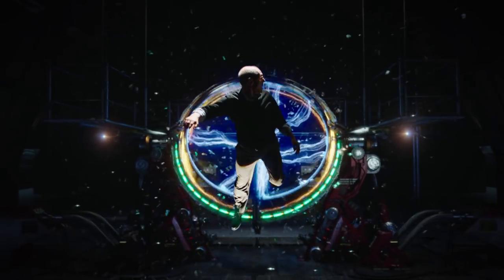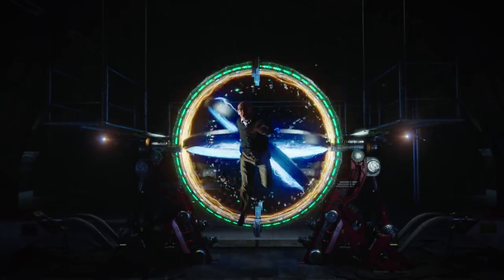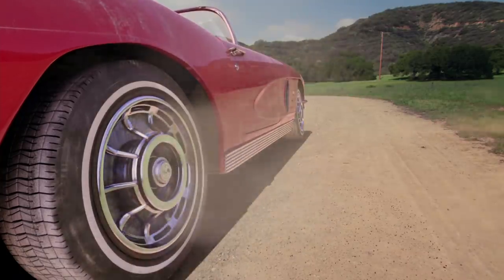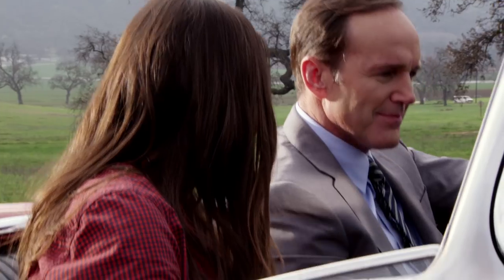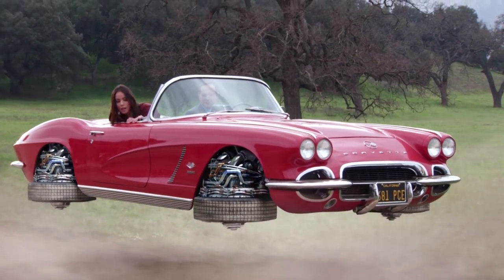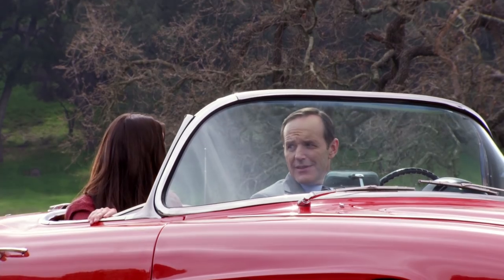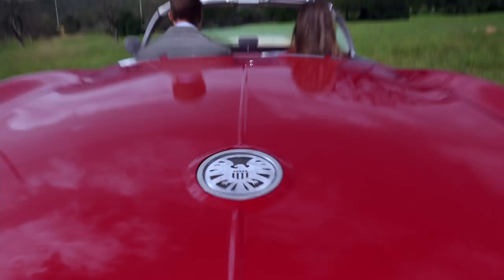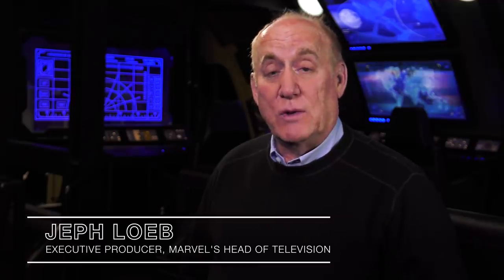10 Favorite Gadgets - Marvel's Agents of S.H.I.E.L.D. 100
Countdown to the 100th episode of Marvel’s Agents of S.H.I.E.L.D. with 10 of the cast and creatives' favorite high tech gadgets and gizmos! Watch the landmark 100th episode of Marvel’s Agents of S.H.I.E.L.D. Friday March 9th on ABC.